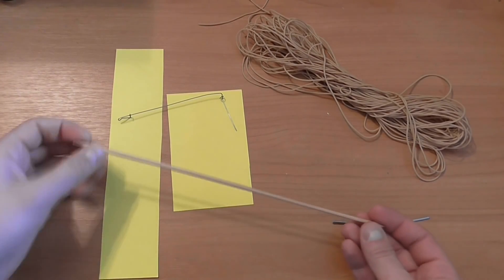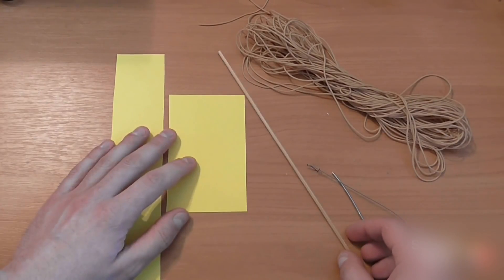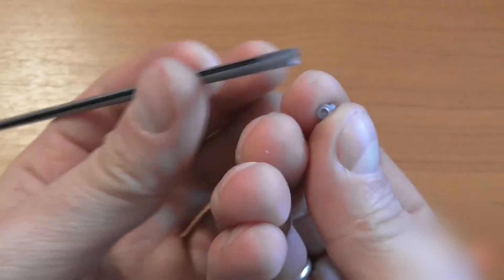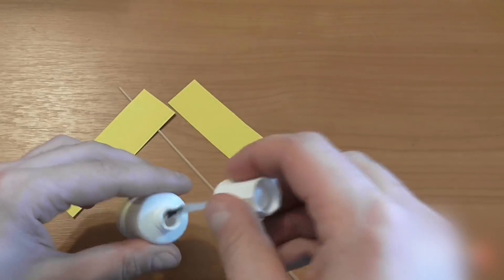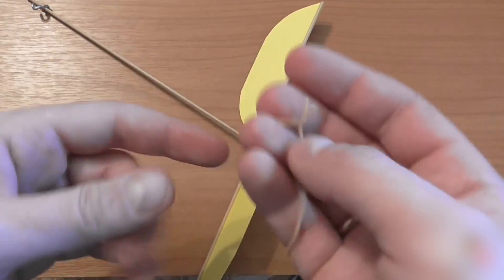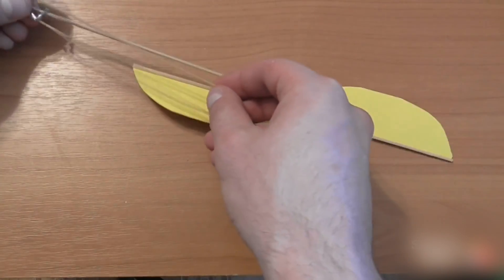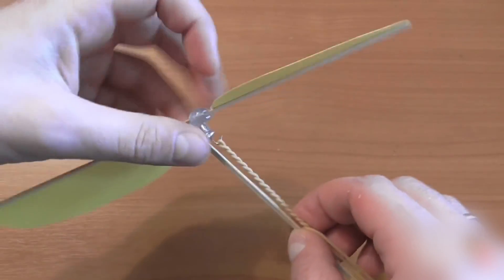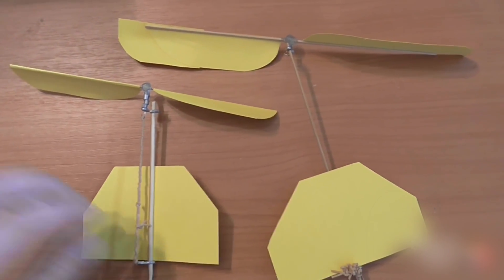A Simple Helicopter with a Rubber Band Motor DIY // HomeCraft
We will make a simple helicopter using a rubber band motor. You will need fishing rubber band line, thick paper (150g/m2 weight), and bamboo skewers.